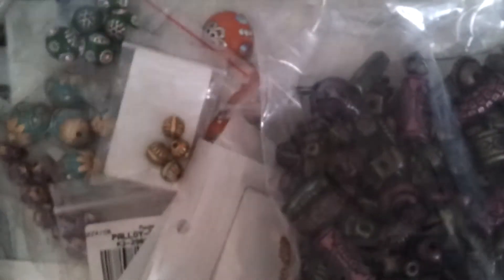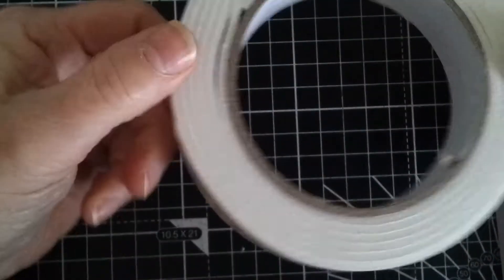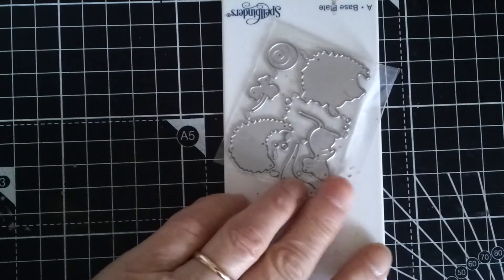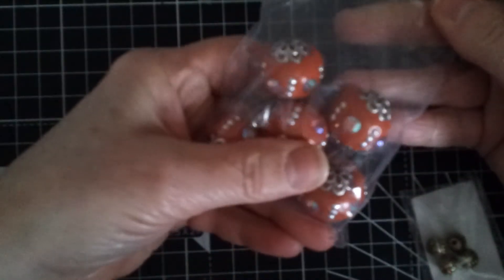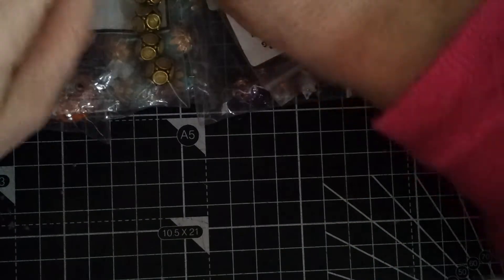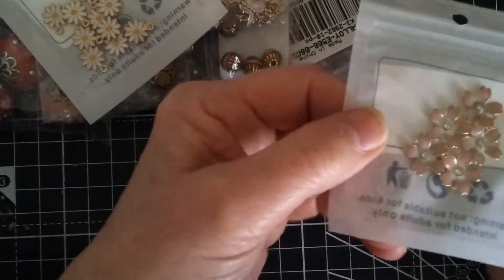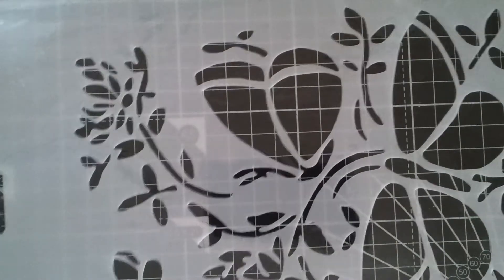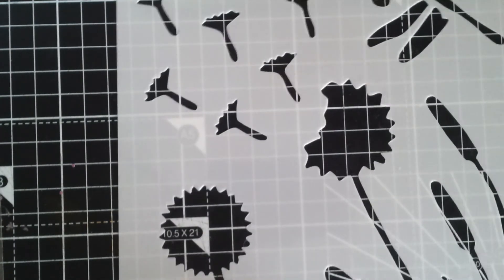unboxing from Nbeads. Come and see what I got.